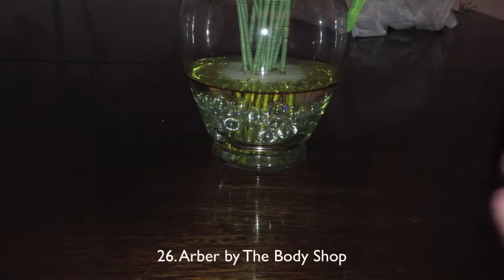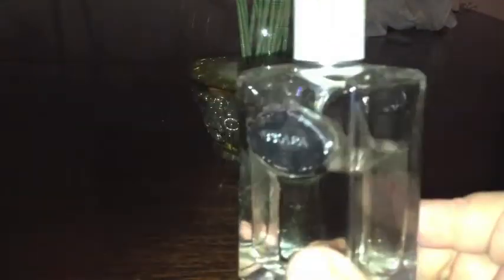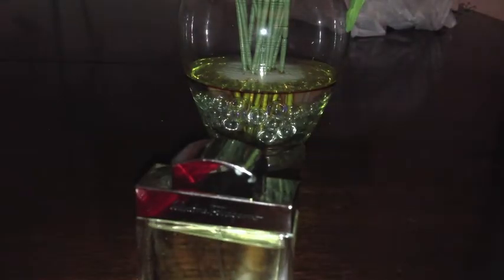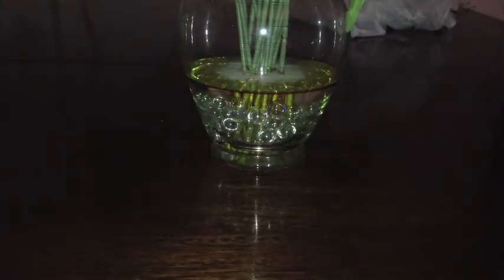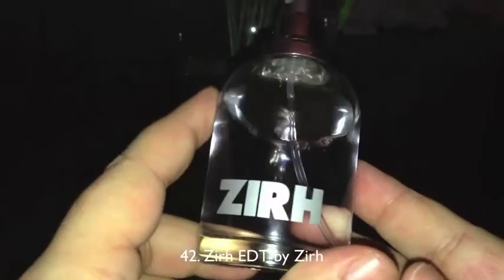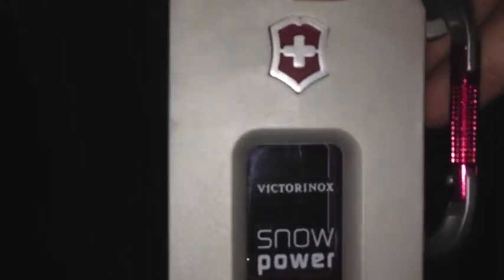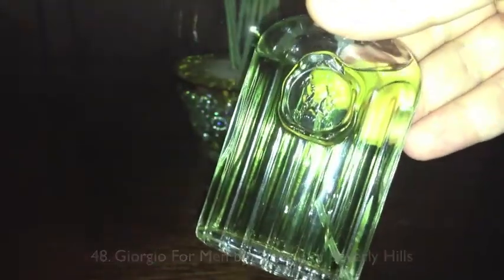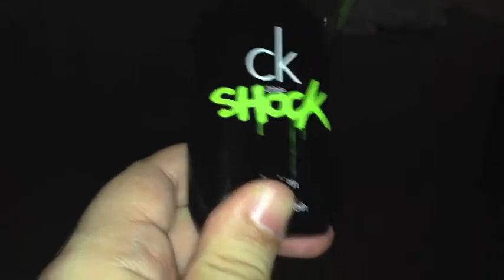Maximilian Must Know Episode # 49 (The Collection Part 2)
Part 2 of My Collection. Parts 3,4,5 and 6 to follow soon.